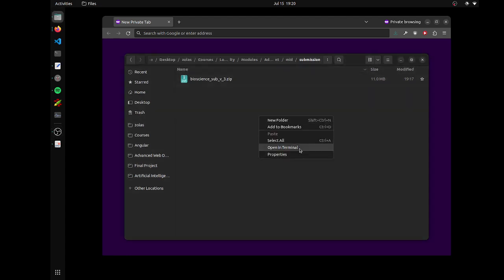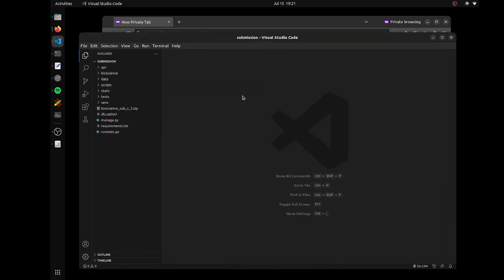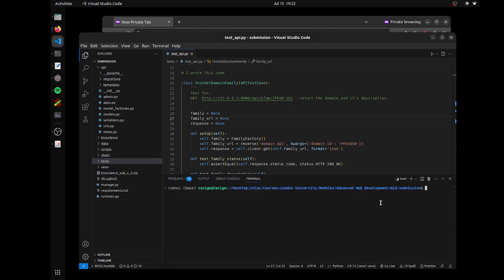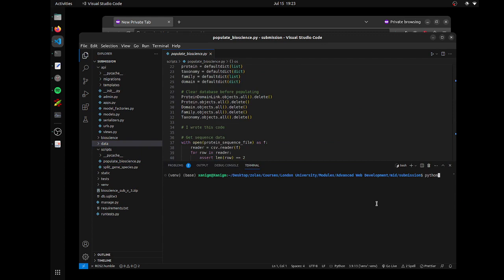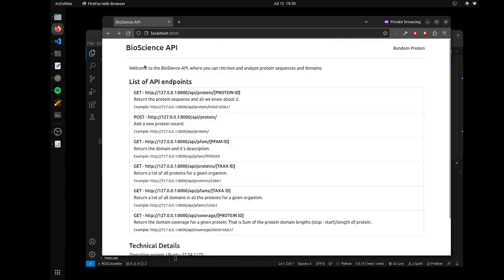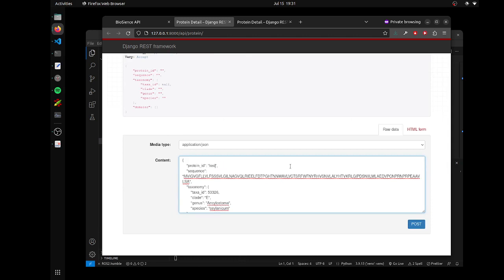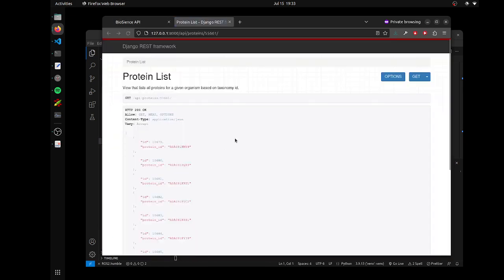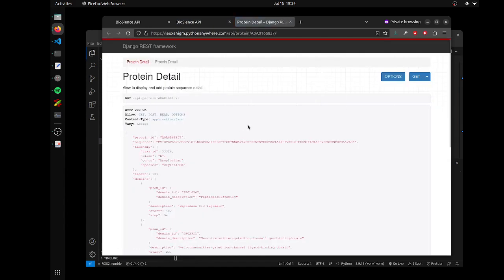BioScience API video presentation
Video presentation for the BioScience API developed for Advanced Web Development course.